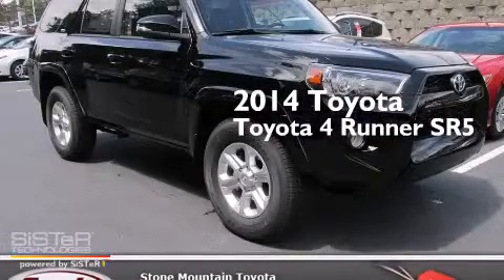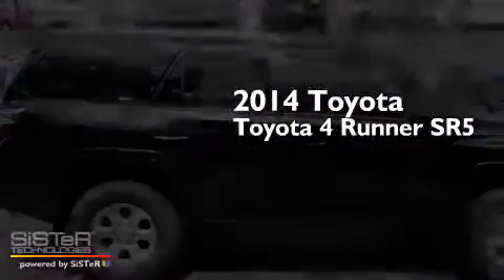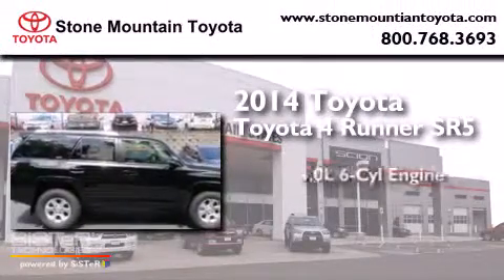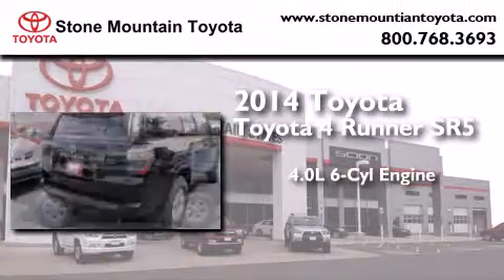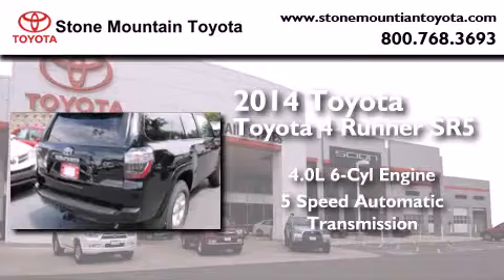2014 Toyota 4Runner Lilburn GA 30047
We have been honored to serve the Lilburn GA area , we promise that your experience at our dealership will exceed your expectations ! Year : 2014 Make : Toyota Model : 4Runner Engine : 4.0L V-6 cyl Trans . : 5 speed automatic Exterior : Black Miles : 5 Interior : Black/Graphite Stock : E5078917 Stone Mountain Toyota 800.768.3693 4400 Stone Mountain Highway Lilburn , GA 30047